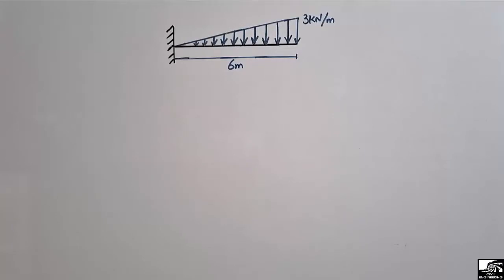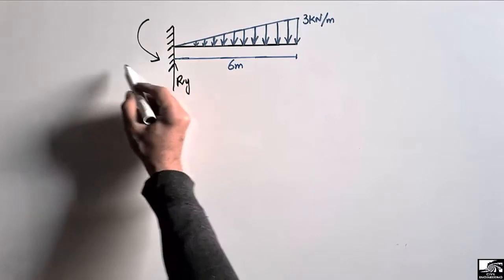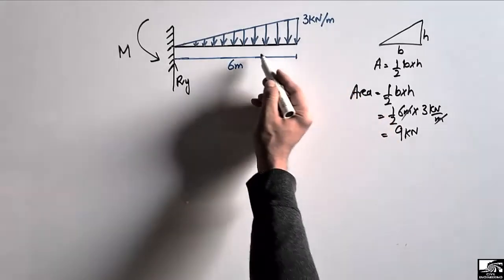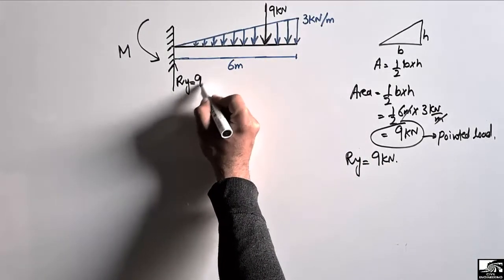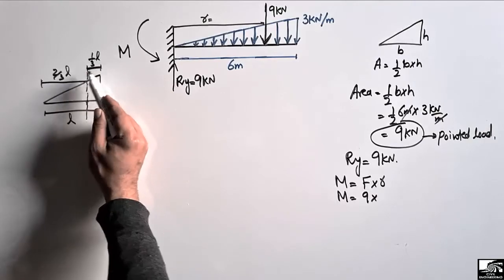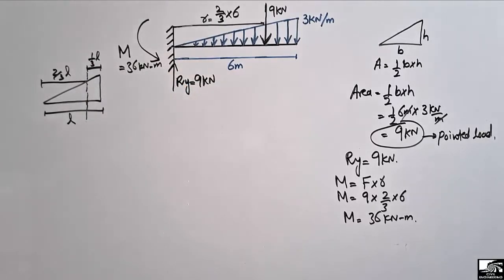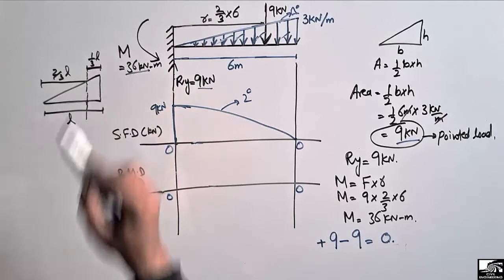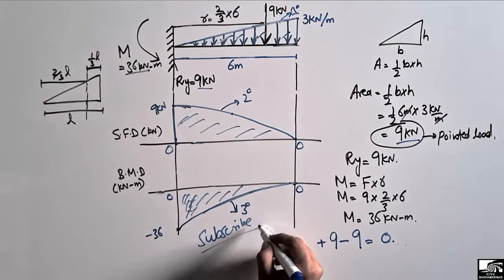Cantilever Beam || Shear Force & Bending Moment Diagram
This video shows how to draw the shear force and bending moment diagram for a cantilever beam.

Bending moment
cantilever beam
Triangular load on beam
Triangular load on Cantilever beam